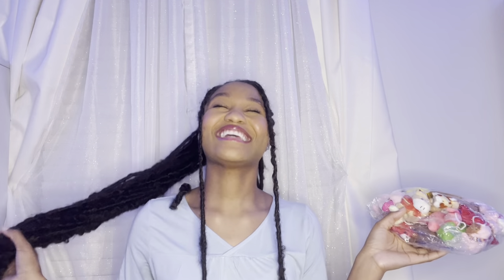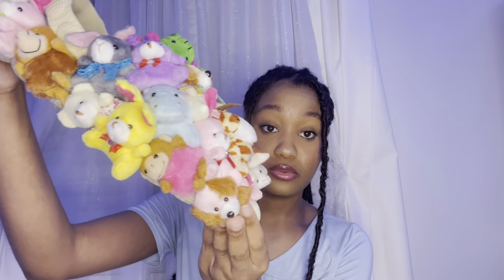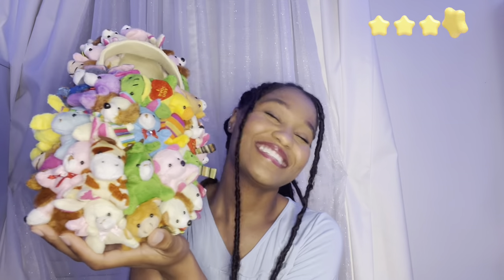DIY| plush teddy bear crocs & purse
Hiii muffins🫐:), in today’s video I have something a little different and fun for you. I will be showing you how to make teddy bear crocs and a purse to match. Being that this once was a trend and was cute even then, I decided to give it a go and try to make them myself for an upcoming outfit. This was super super easy, quick, and creative, so get ready to get crafty:)!

Contents of video:

00:00~ preview

00:17~ greeting

00:58~ intro

01:18~ let’s get started

03:42~ let’s chat

06:02~ let’s start the shoes

07:45~ finished look of first shoe

10:10~ finished look of second shoe

10:55~ finished look of purse (have to finish)

11:32~ closing out/ending

11:50~ outro

Materials used in video:

Gluerious Mini Hot Glue Sticks...

Teddy bear pieces from amazon
80 Pieces Mini Stuffed Animal...

JOYIN 24 Pack Mini Animal Plush...

Shein crocs or any crocs/ shoes of your choice

Shein purse or any flat purse of your choice